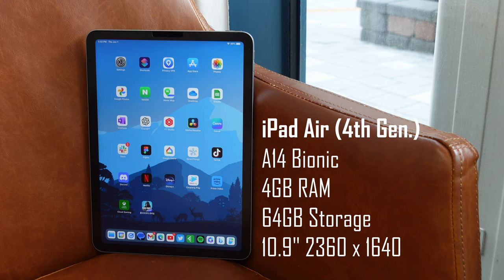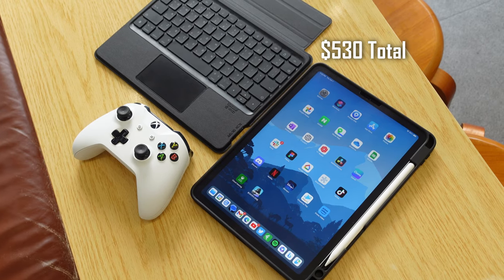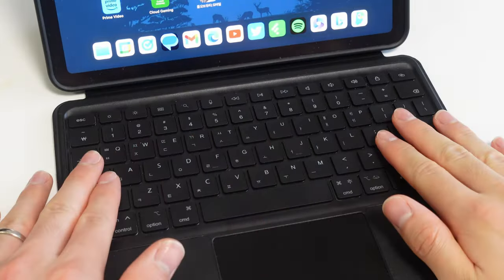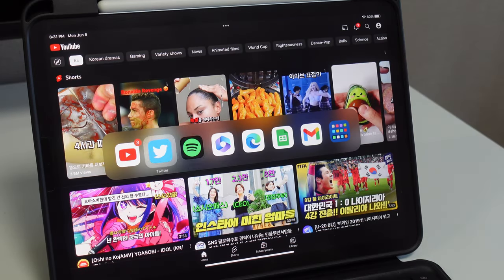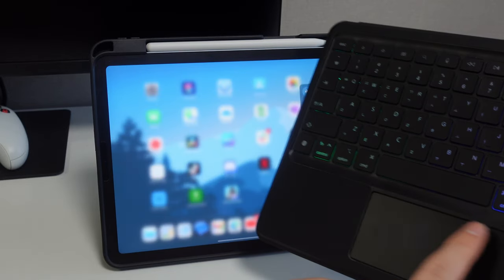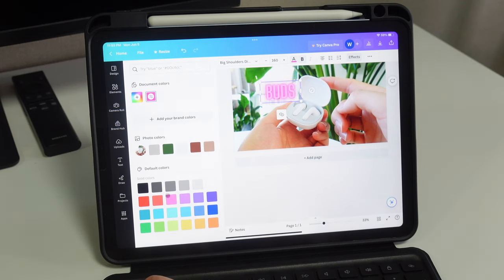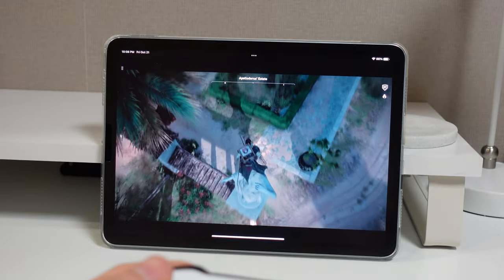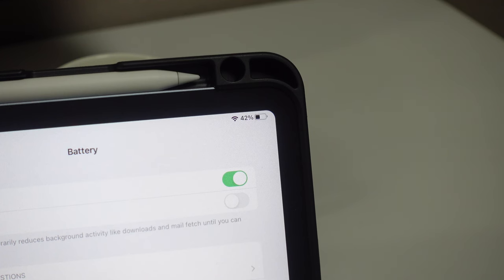iPad as a Laptop in 2023: Budget Setup Edition! — How This Can Work for Me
So many people have been wanting the iPad to go full laptop in the last few years and it seems we're getting closer and closer. I've tried it myself for a week with an iPad Air and I have some thoughts.

Apple iPad Air (4th Generation)
GOOJODOQ for iPad Air (5th / 4th Generations)
Xbox Wireless Controller
Apple Pencil (2nd Generation)

Sony ZV-1 Digital Camera
SanDisk 64GB Extreme PRO SDXC UHS-I Card
Magnus VT-300, Video Tripod System
ULANZI MT-08 Extension Pole Tripod

0:00 Intro
0:26 The Setup
1:54 Daily Productivity
4:23 Content Creation
5:32 Gaming
6:16 Performance
7:36 Conclusion